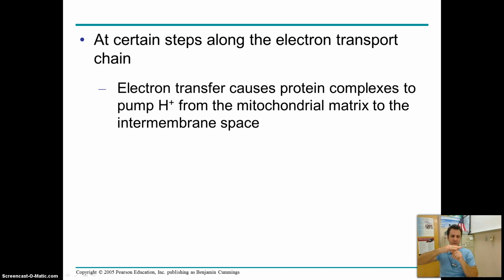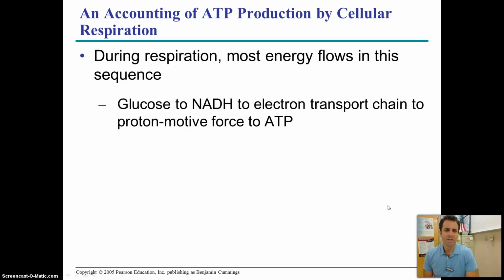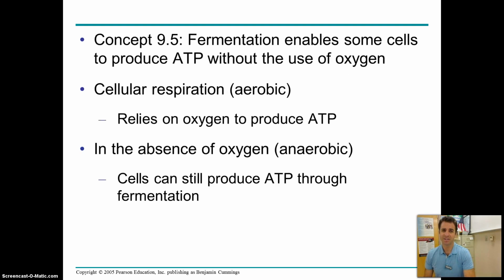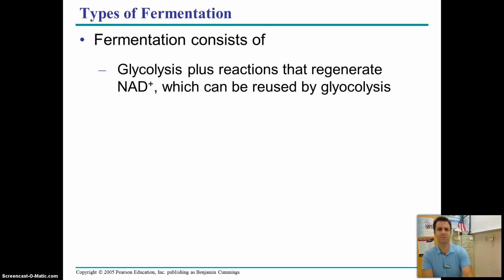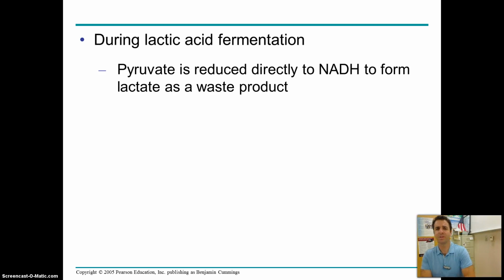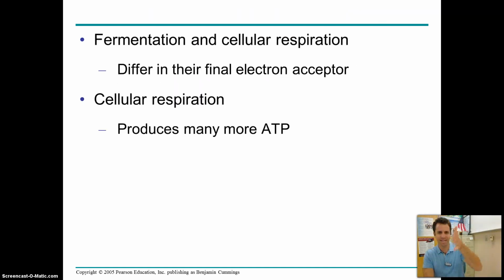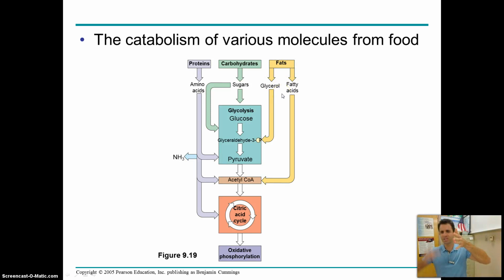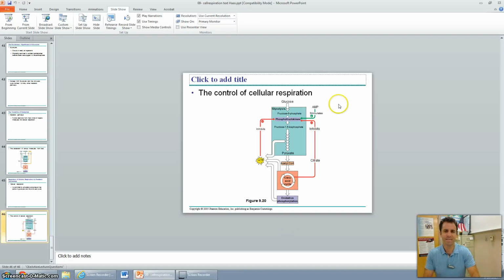campbell ap bio chapter 9 part 2